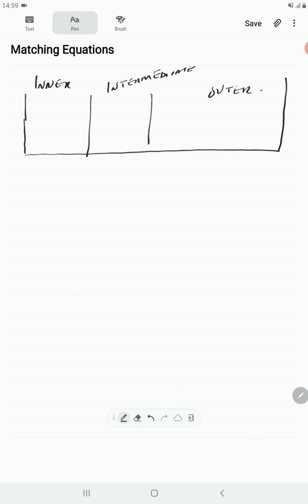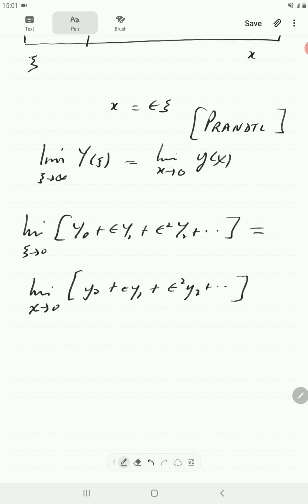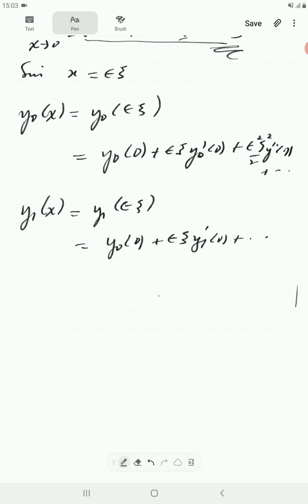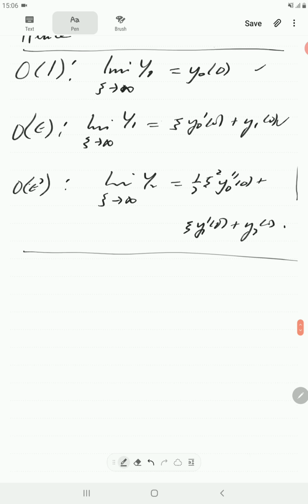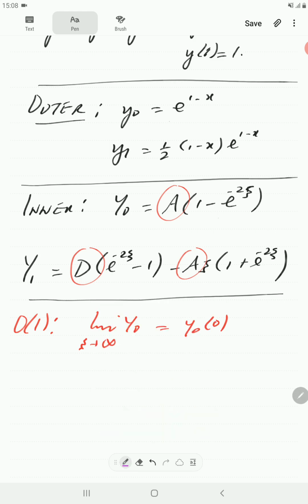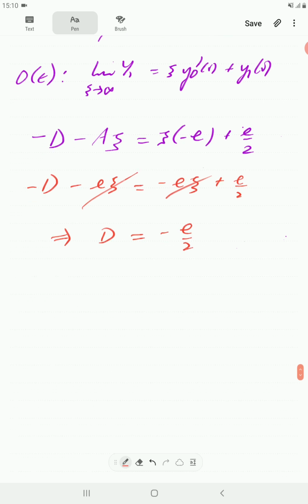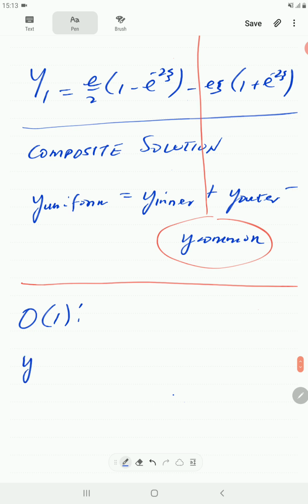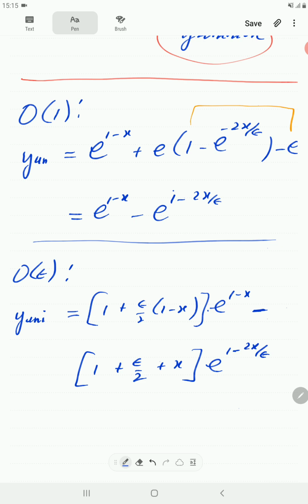BL Theory Matching